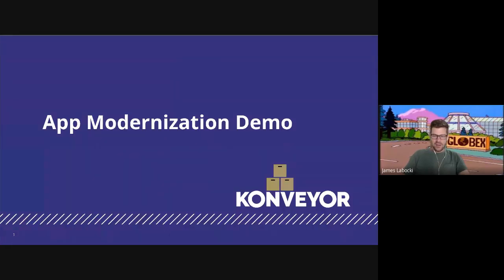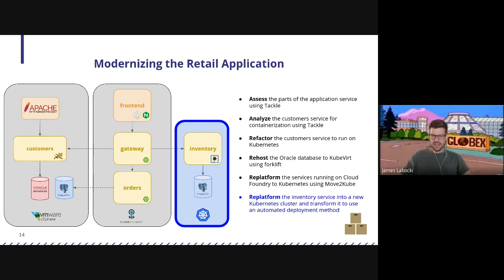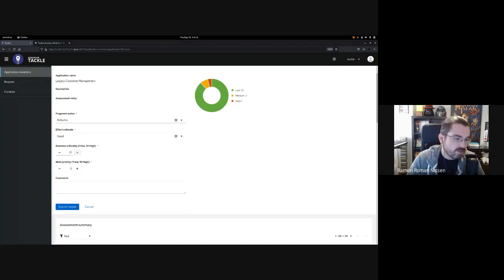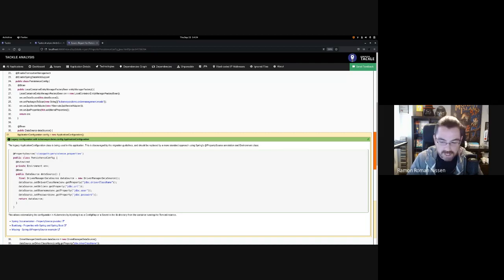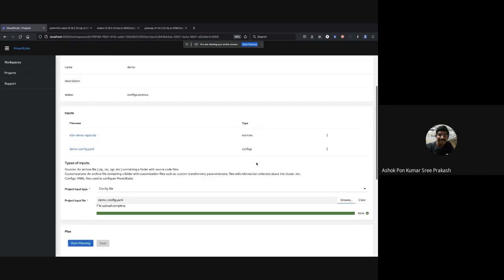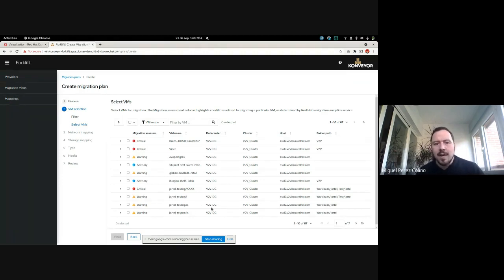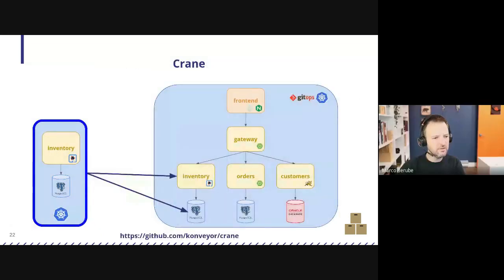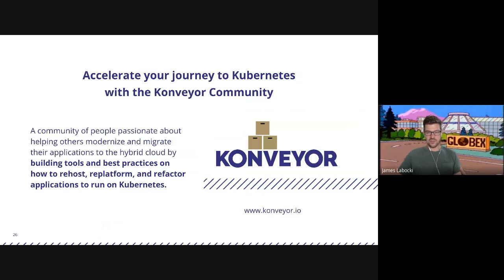Migrating An N tier Application to Kubernetes With Open source Tools